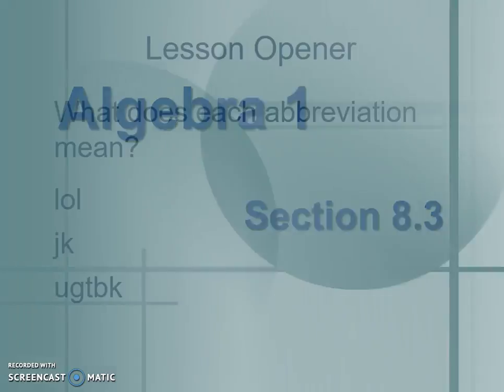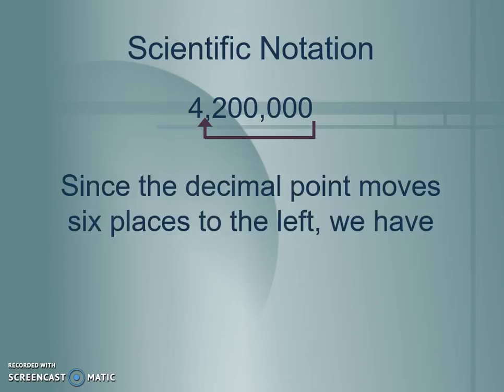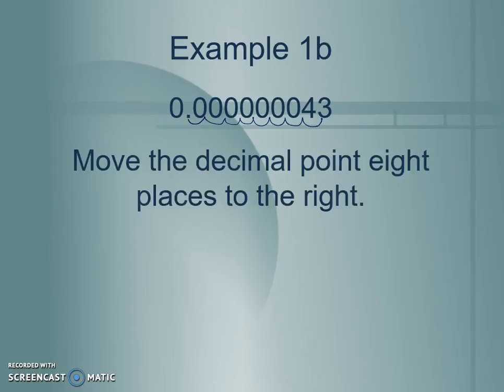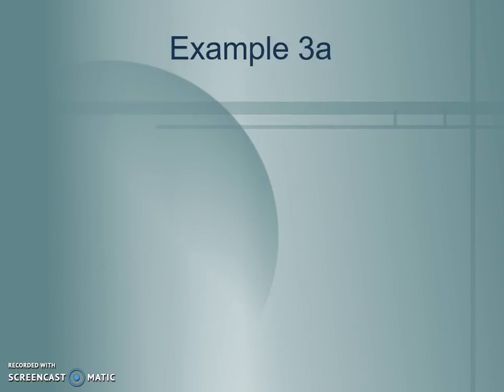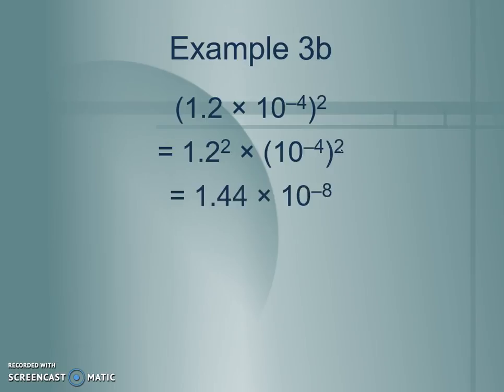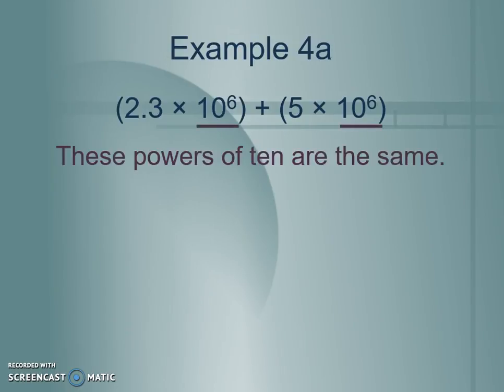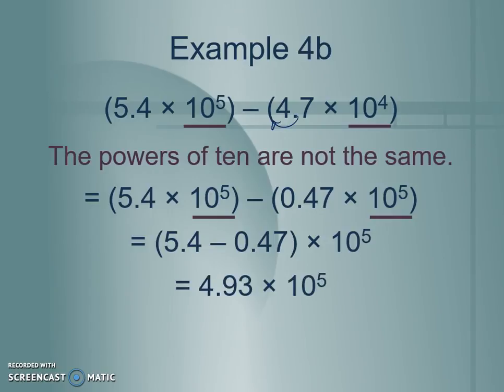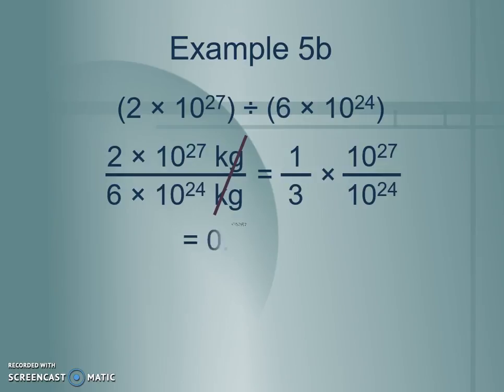8.3 Scientific Notation